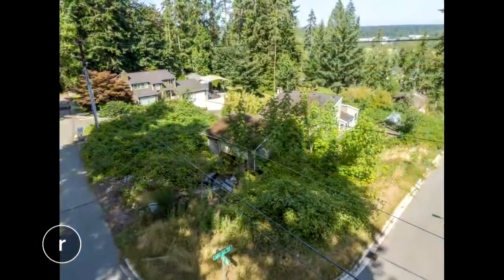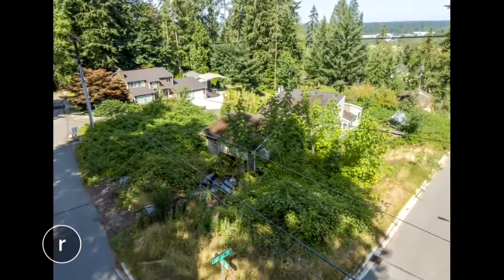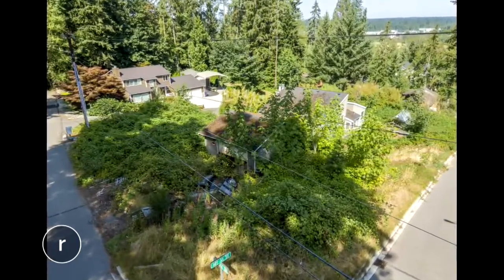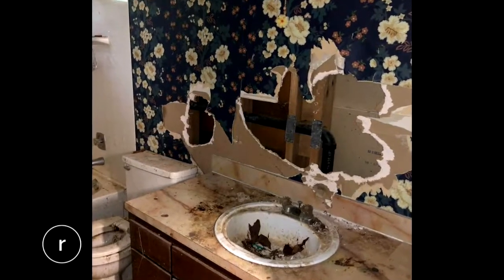Jared Buys Houses Seattle Refined TV Interview. Want to sell your house quick! Watch this to see how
Are you curious how I can help you buy or sell a home?! In this interview on Komo 4 Seattle Refined I talk about all of the ways I am able to purchase your home directly from you, partner with you or sell your home traditionally! Working with me we will think outside the box and look at all angles in order to find your best outcome and MAXIMIZE YOUR PROFITS!